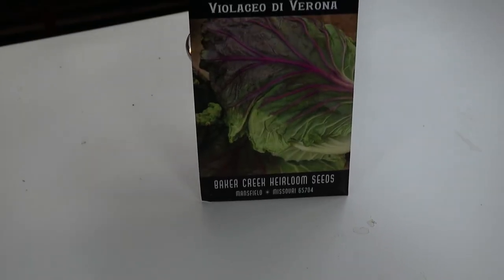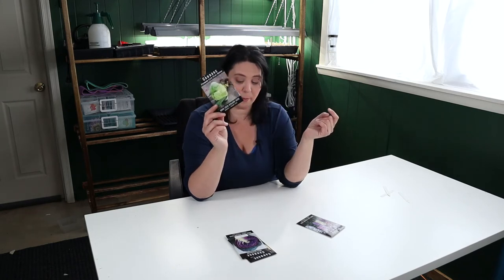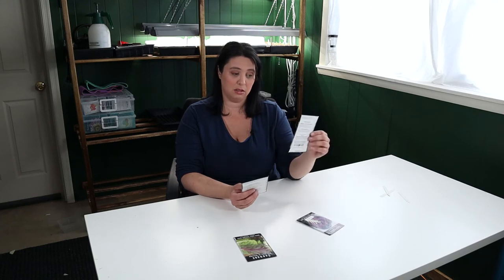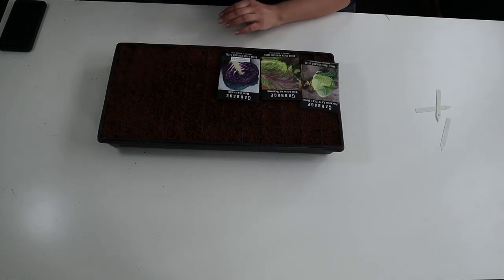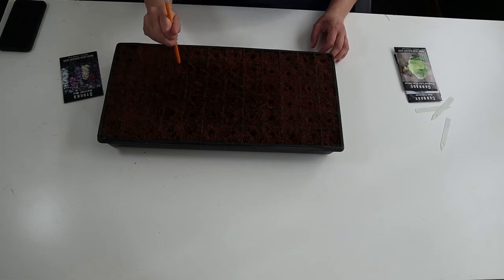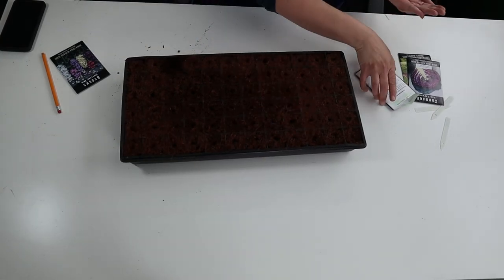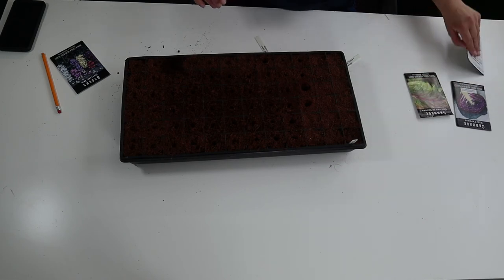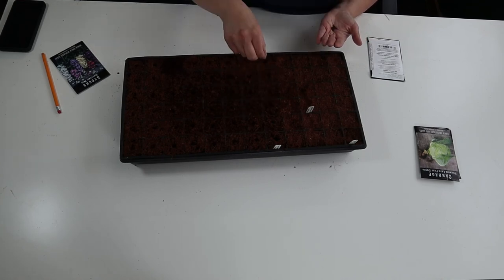STARTING CABBAGE FROM SEED!! growing cabbage seedlings for a spring harvest!!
Today I will be starting a few varieties of cabbage for a spring harvest, and sowing stock seeds for the flower farm. All seeds where purchased from Bakery Creek Seeds online!